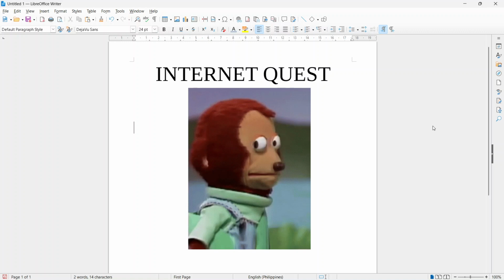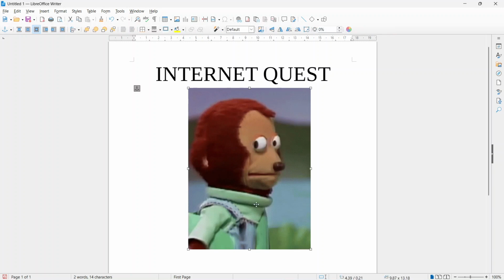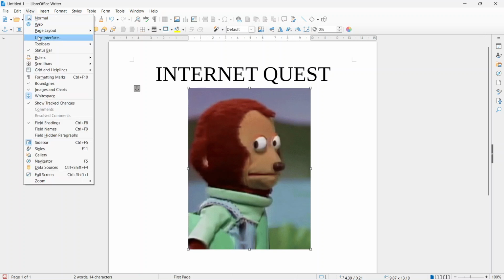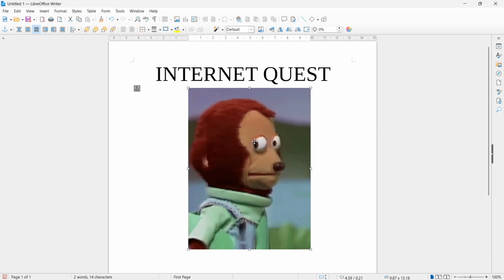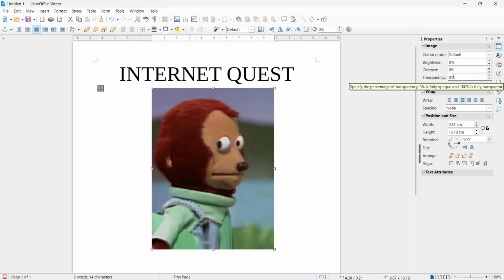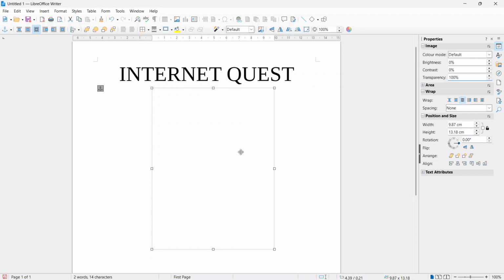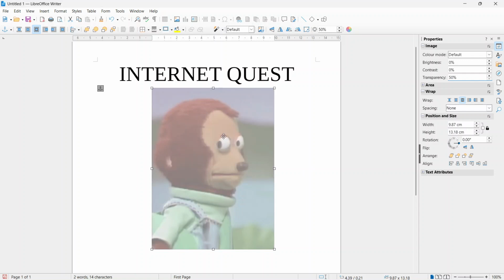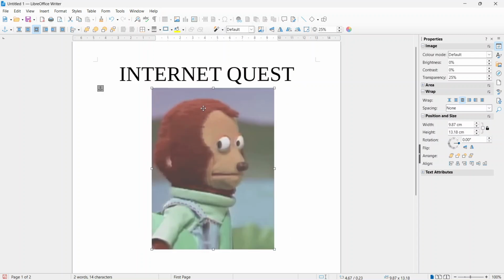How to Make Image Transparent in LibreOffice (2026) | Step-by-Step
Learn how to make image transparent in LibreOffice with this updated, step-by-step walkthrough. Whether you're working in Writer, Impress, or Draw, this method covers exactly how to adjust image transparency settings so your visuals blend seamlessly into your documents or presentations. No third-party tools needed — everything is built right into LibreOffice. This is the current method that works with the latest version, so you won't run into outdated menu options or missing features. Follow along and you'll have a transparent image placed and formatted in just a few minutes.